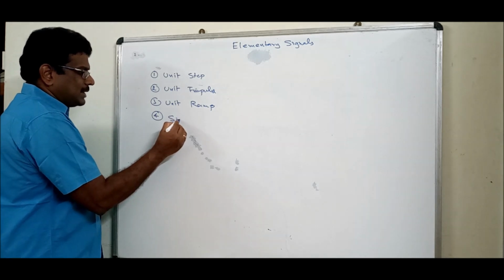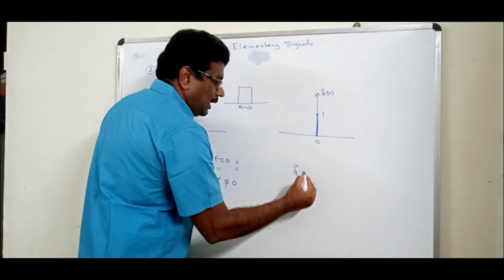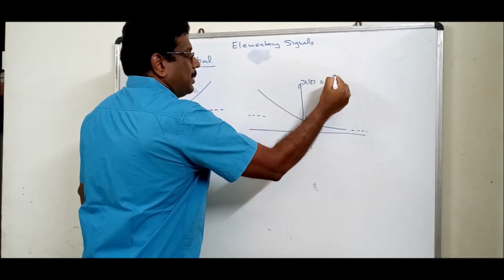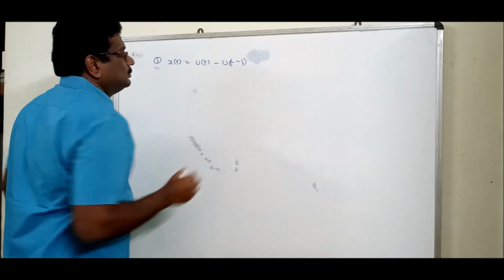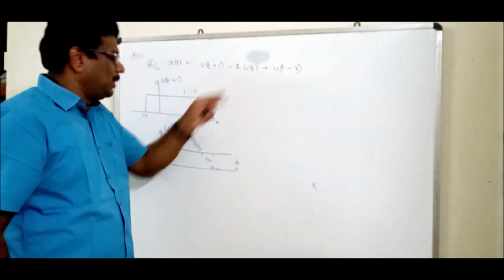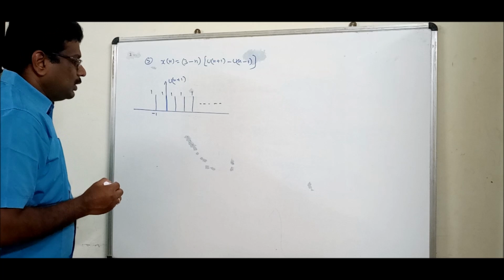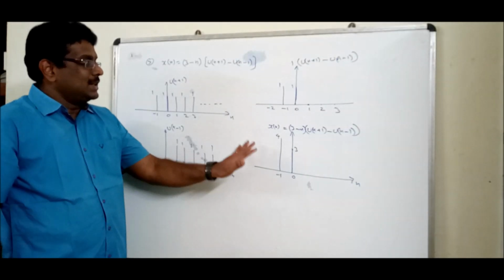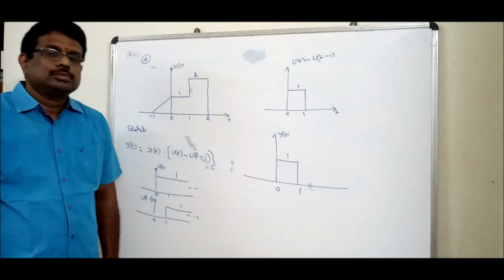Session – 10 Elementary Signals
In this session we will discuss about Elementary signals and some problems